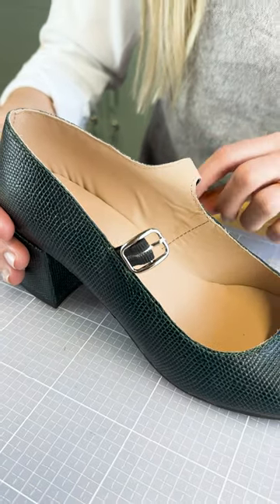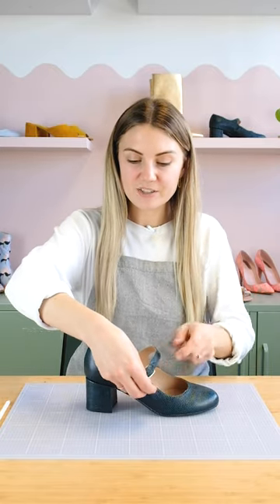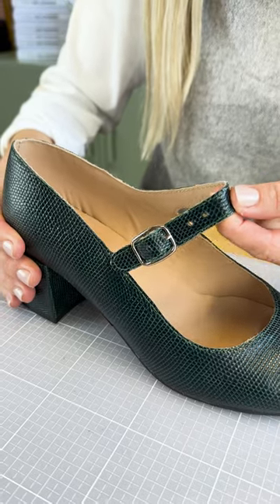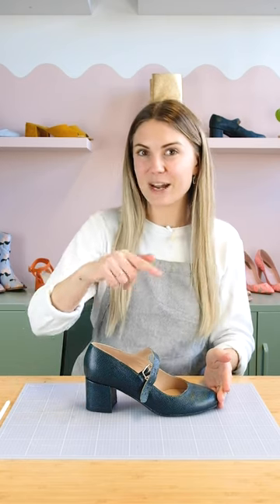The benefits of using buckle elastic 😉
There's 2 ways of attaching buckles to straps and in this video, I'll explain the benefits of using buckle elastic over simply attaching buckles straight to the leather. 😉

✨ LEARN MORE ABOUT HOME SHOEMAKING WITH OUR ONLINE COURSE ✨

Our Online Course features over 50 hours of beginner friendly shoemaking and bootmaking videos ready to go! The course also comes with a free shoemaking kit and a 14 day money-back guarantee!

👟 You can sign up for my FREE Introduction to Shoemaking course using this

👡 Or enrol to the full course now! You will receive a free shoemaking kit and there's a 14 day money-back guarantee

📚 If you're looking for a more affordable entry point into home shoemaking, why not check out our shoemaking book

📷 What do we use to film our videos?